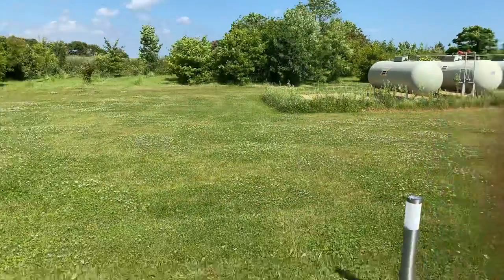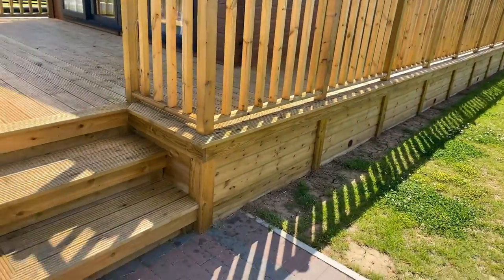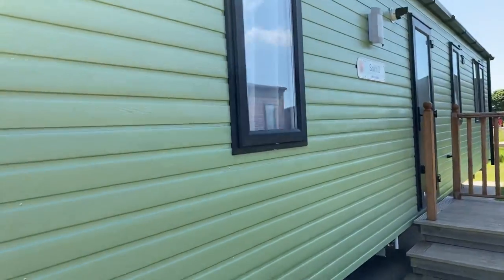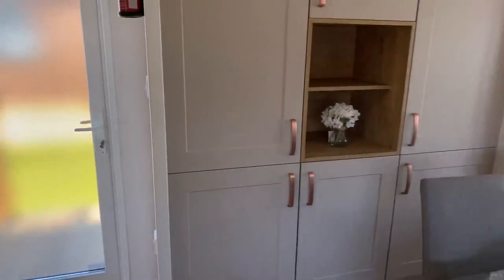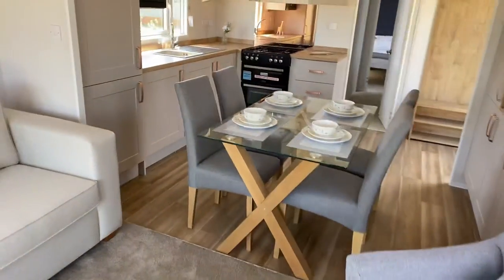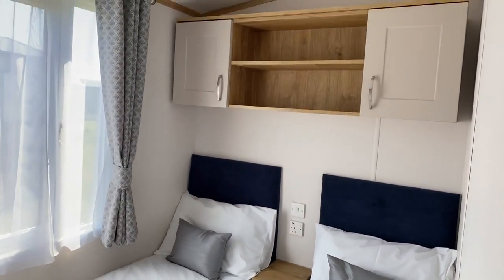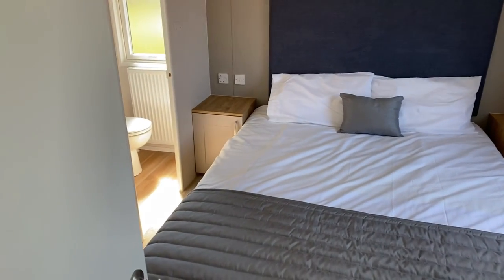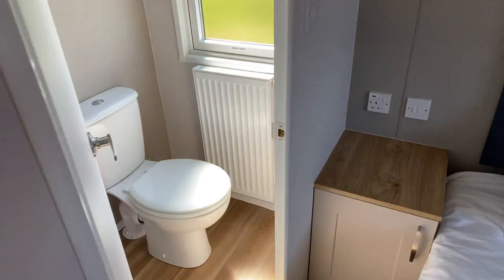Brand New Sunseeker Spirit 2, 38 x 12 Month Site Sited In Withernsea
Little bit further from home, but still showing fantastic holiday homes available on a 12 month site close to withernsea Yorkshire.

This holiday home is just £64,997

There’s no age limits on the park & the site fees are very reasonable at just £2915 per year including water & rates

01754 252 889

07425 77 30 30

Best regards

Steve & team